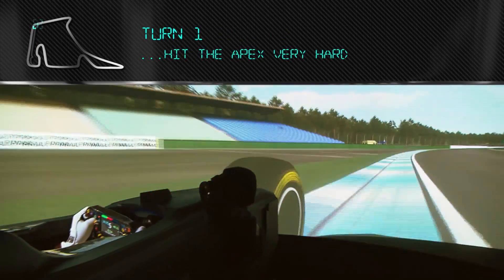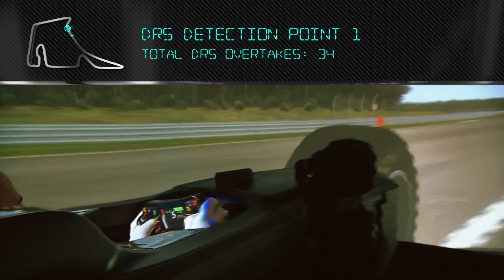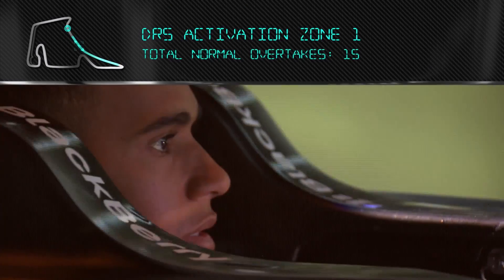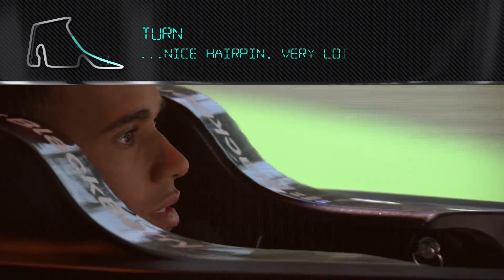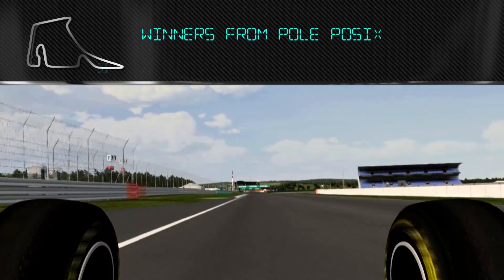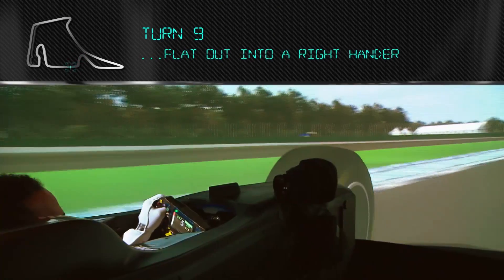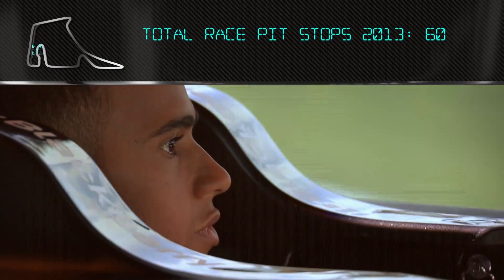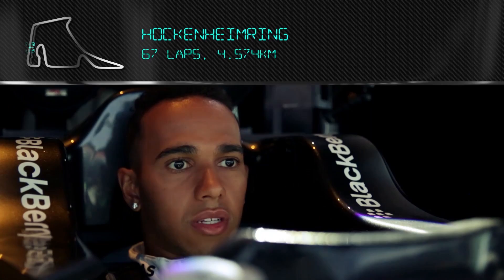German GP: Lewis Hamilton in the F1 Simulator - Hockenheim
"Hockenheim is one of the home Grands Prix for the team. It's important to Mercedes-Benz and it's important to me" says MERCEDES AMG PETRONAS driver Lewis Hamilton about the upcoming German Grand Prix. Join Lewis on a virtual lap of the Hockenheim circuit in the team's state-of-the-art simulator.

Pole Position is the place for motorsport fans and petrol heads covering the very best races, teams and drivers from around the world. From F1 to banger racing and from Indianapolis to Monte Carlo we'll cover the best of the best, keeping you entertained. Highlights, interviews, team tours and on location we'll be there to give you the inside track.